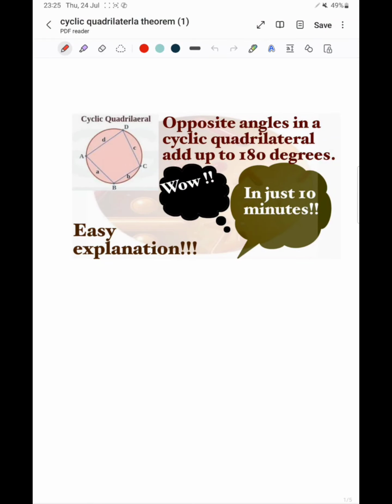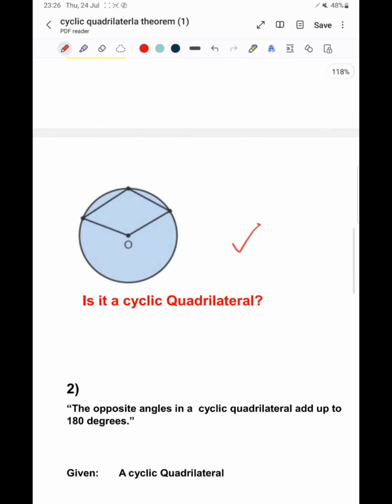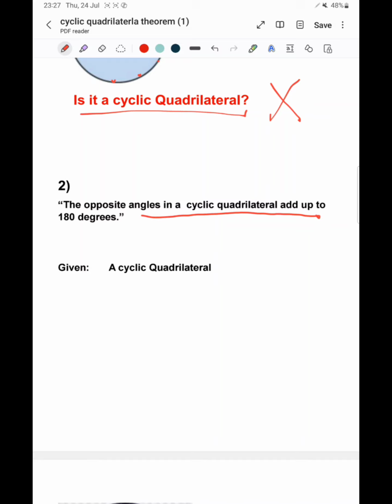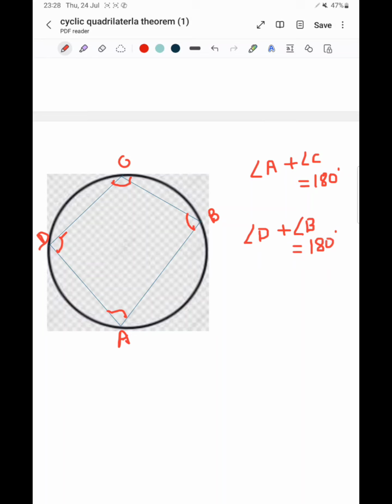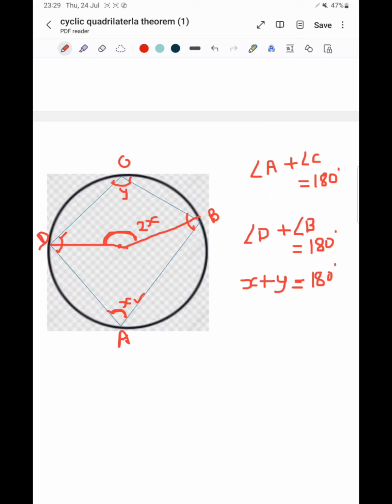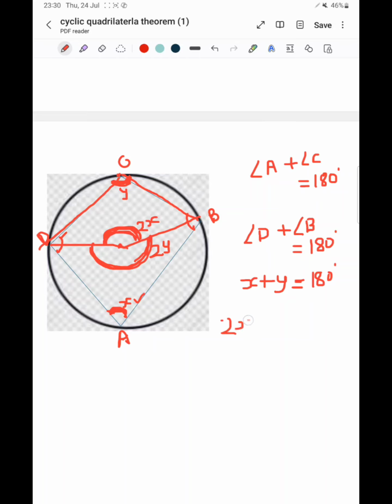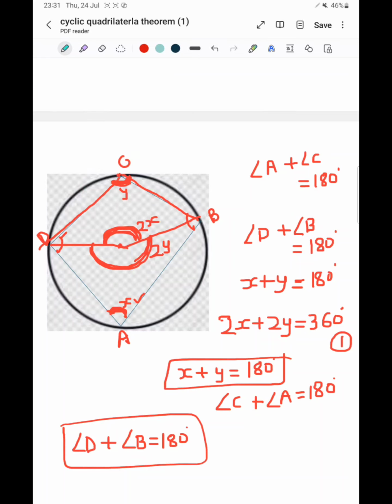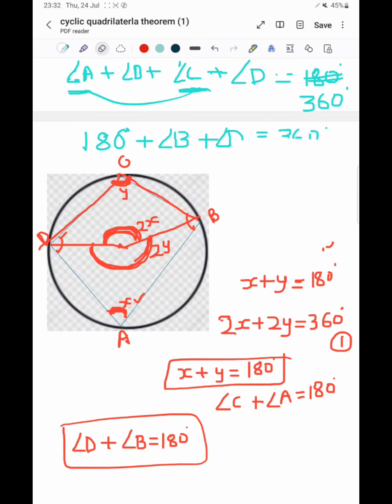The opposite angles in a cyclic quadrilateral add up to 180 degrees.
1) What is a cyclic quadrilateral?
2) Prove that the opposite angles in a cyclic quadrilateral add up to 180 degrees.
This video is useful for MYP, British, IGCSE and AQA